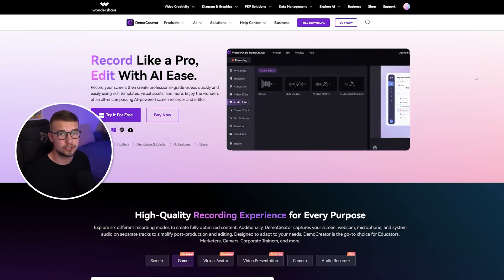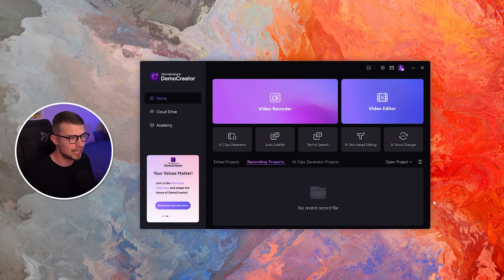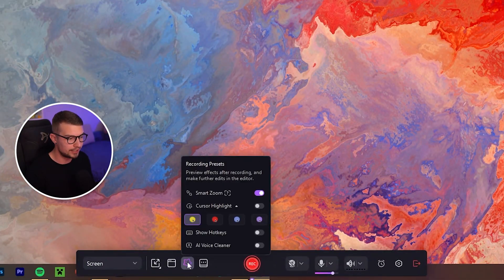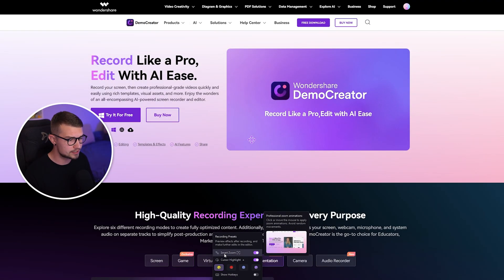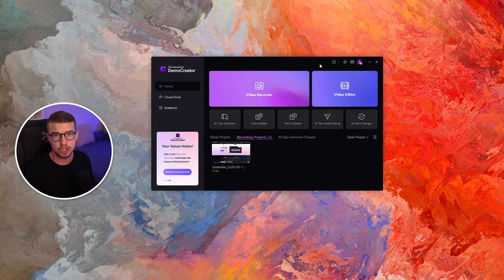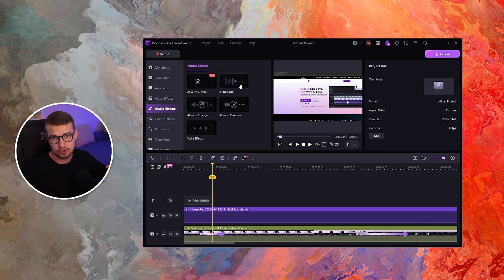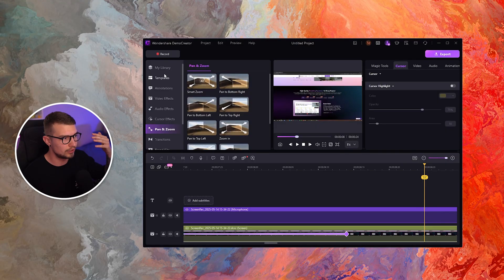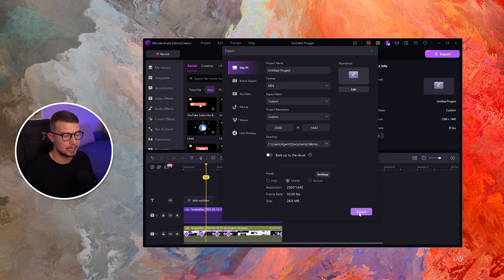Record and Edit Using AI With EASE! (DemoCreator)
Know more: Wondershare DemoCreator is a versatile tool for content creators, providing seamless screen recording and video presentations. The latest version, DemoCreator V8.7, is now live and offers an array of innovative features. It supports popular virtual cameras and includes creative visual and audio effects such as cursor effects, AI text editing, and teleprompter. Additionally, it offers live streaming and professional templates specifically designed for educators and gamers to record and edit highlight clips.